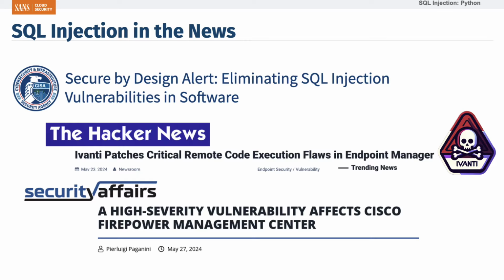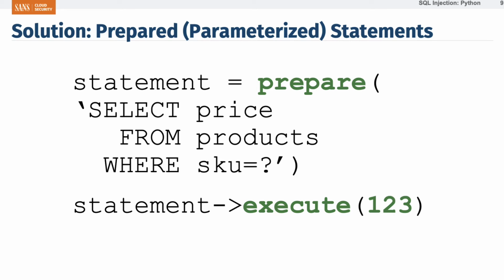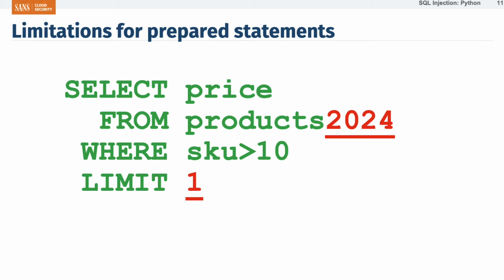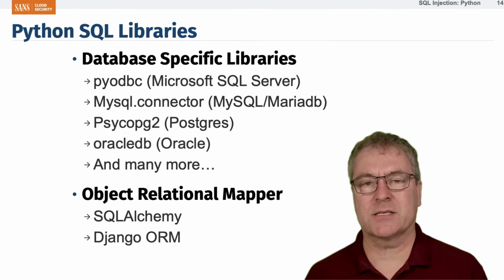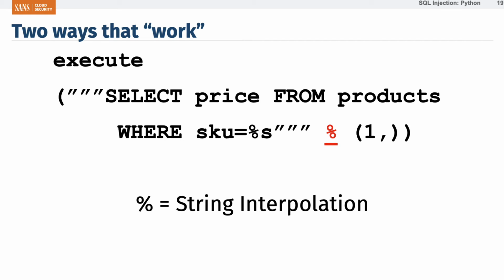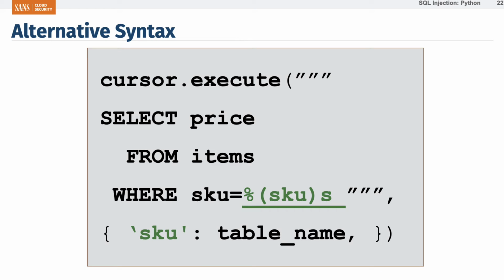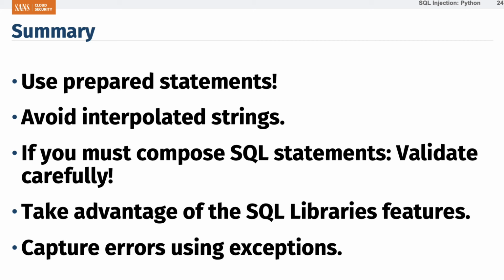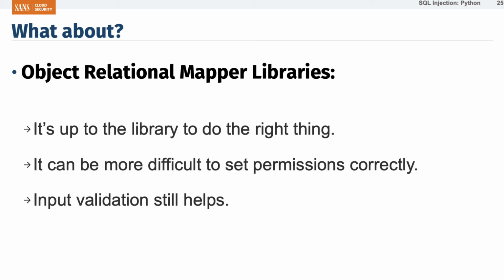Preventing SQL Injection in Python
SQL Injection, while I often consider it the "least necessary"
vulnerability, just doesn't appear to go away. CISA just published an
advisory noting how SQL injection is still very much an issue. Just last
week, we had SQL injection vulnerabilities in Ivanti's Endpoint Manager
as well as Cisco's Firepower console.

This brief video focuses on Python, and highlights some of the unique challenges to prevent SQL injection in Python.

Dr. Johannes Ullrich is the Dean of Research for SANS Technology Institute, a SANS Faculty Fellow, and founder of the Internet Storm Center (DShield.org) which provides a free analysis and warning service to thousands of Internet users and organizations. He is the host of the SANS Internet Storm Center Daily Stormcast, a daily podcast that provides a brief 5-minute summary of current network security related events, and the co-author of SANS SEC522: Application Security: Securing Web Apps, APIs, and Microservices,